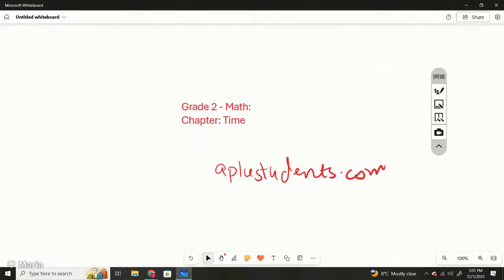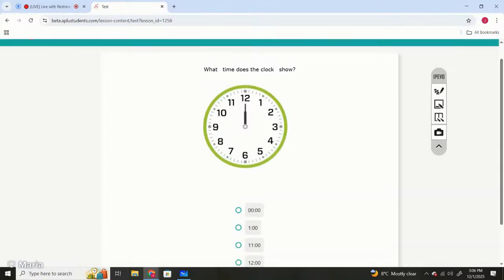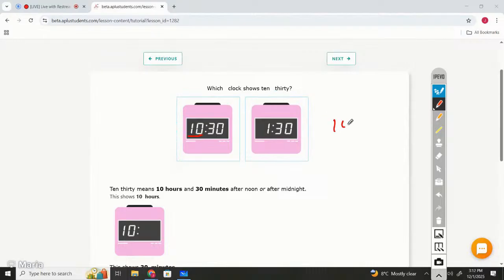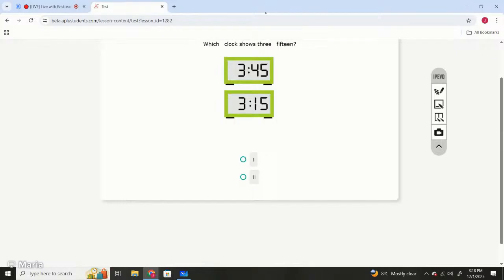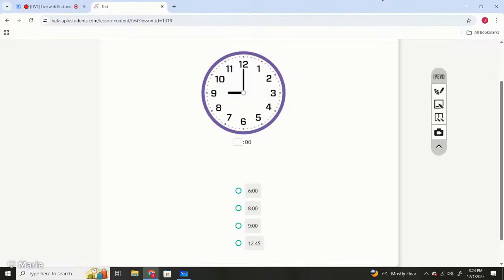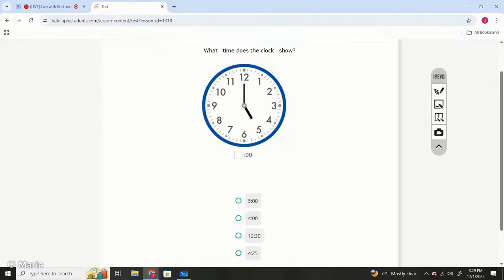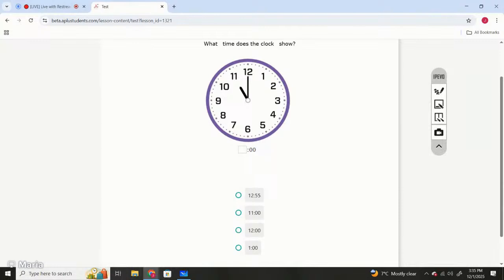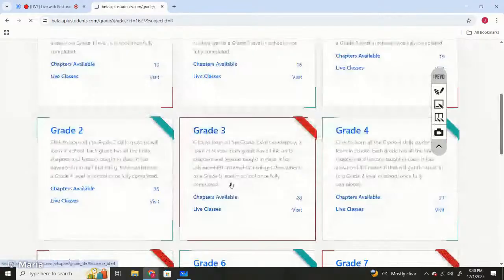Grade 2 - Math: Time